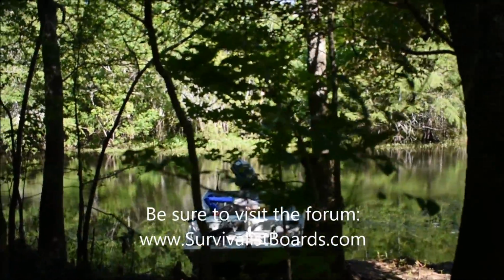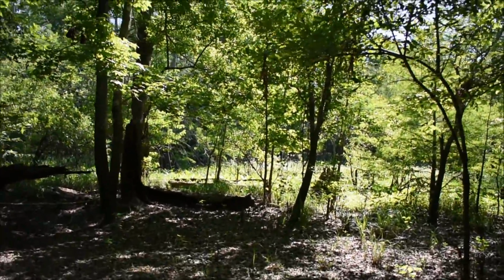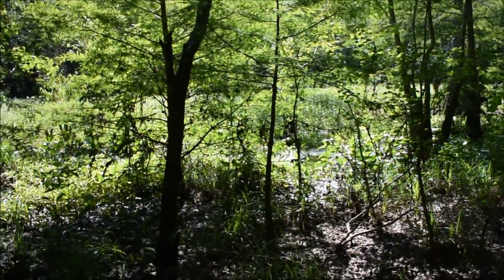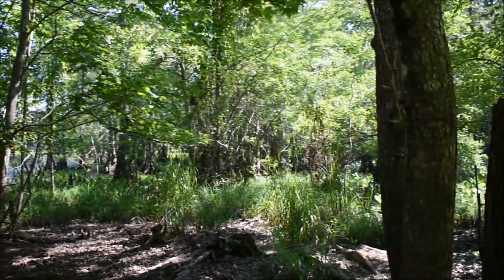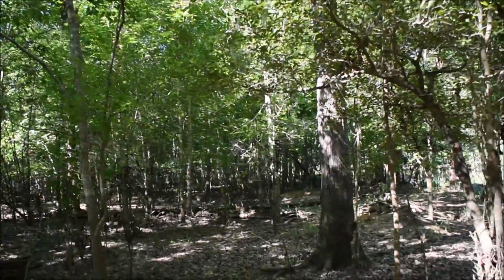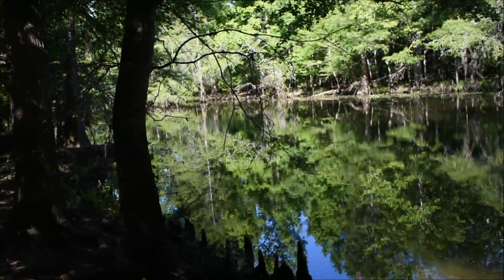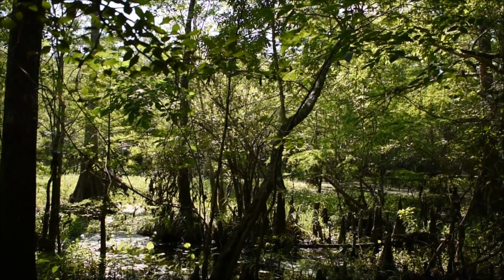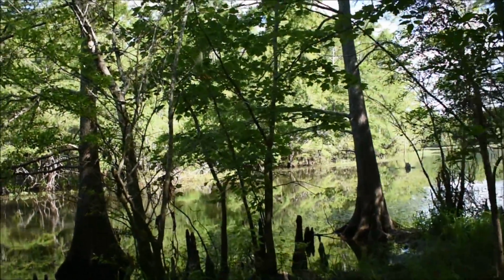Using a Swamp as a Bug Out Location - 60fps test video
Would a swamp be a good bug out location?